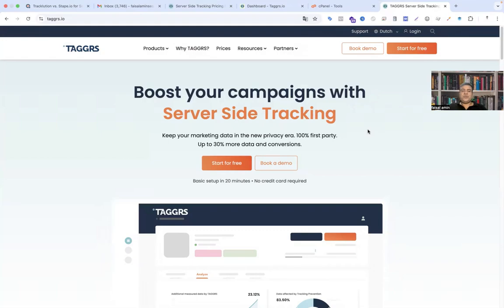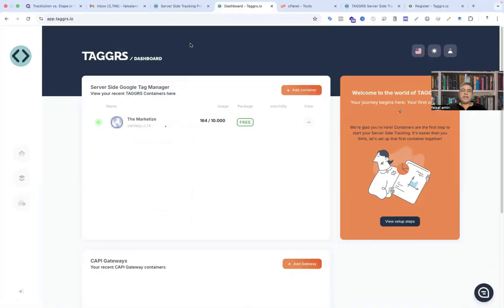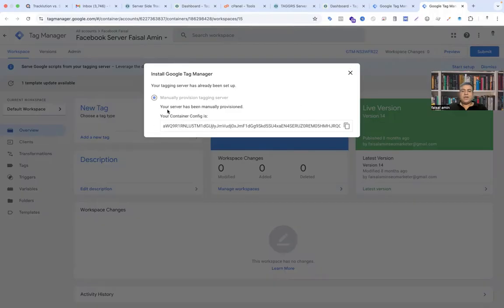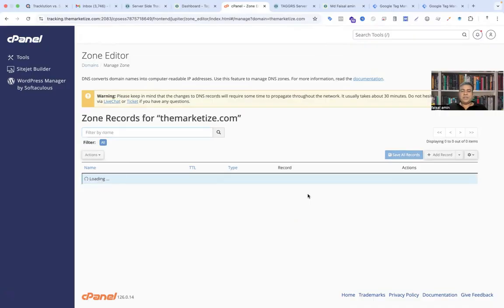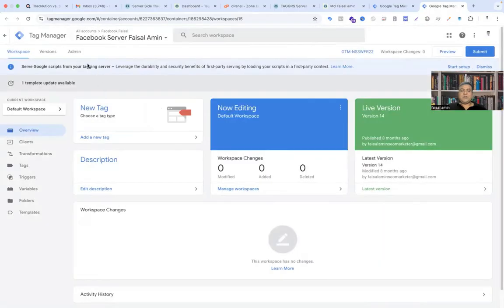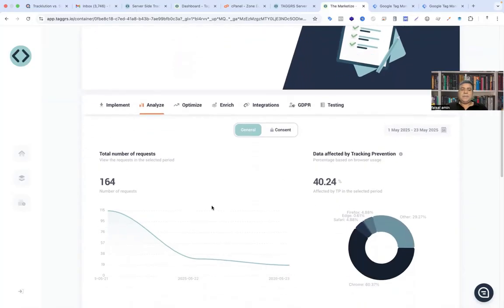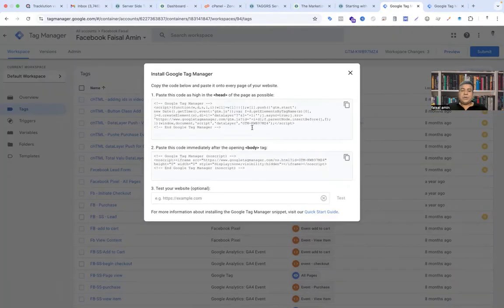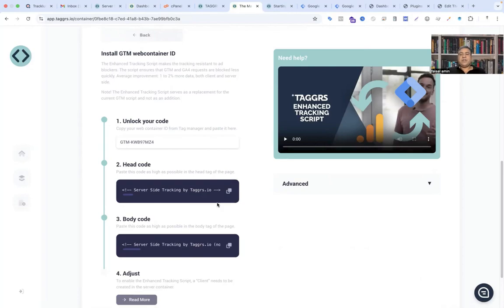How to Setup First-Party Domain in Taggrs.io (2026 Tutorial) | Custom Domain + A Record Setup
📡 Taggrs.io First-Party Domain Setup Tutorial (2026 Update)

In this step-by-step tutorial, I’ll show you exactly how to create a custom domain (first-party domain) inside Taggrs.io, similar to Stape.io.
This setup is essential for server-side tracking, improving data accuracy, cookie reliability, and boosting conversion tracking performance — especially with iOS and browser restrictions.

✅ What you'll learn in this video:
How to create a first-party domain in Taggrs.io
How to connect your domain using A Record in your cPanel or hosting provider
Why a first-party/custom subdomain is important for server-side GTM setup
How to test and verify domain connection

💡 Perfect for marketers, eCommerce store owners, and agencies wanting better tracking with Google Tag Manager server-side, Meta CAPI, and other platforms.

📈 This process improves:

Conversion accuracy

Cookie lifetimes (7+ days)

Marketing attribution

Retargeting results

🔧 Tools Used:

Taggrs.io

cPanel

DNS Management